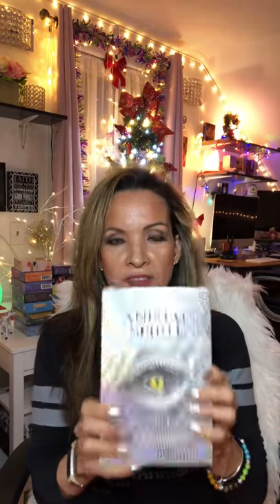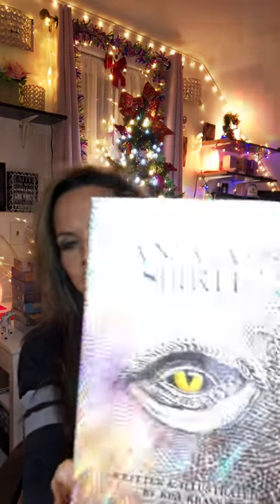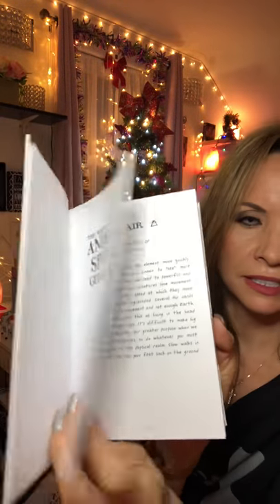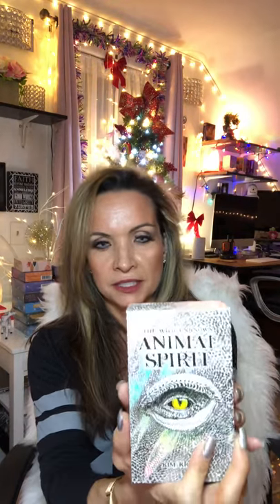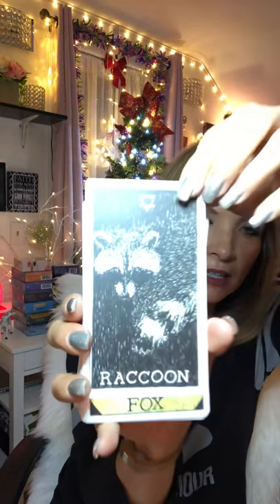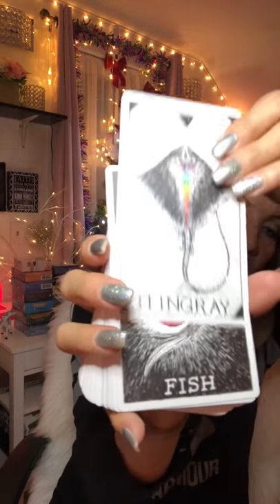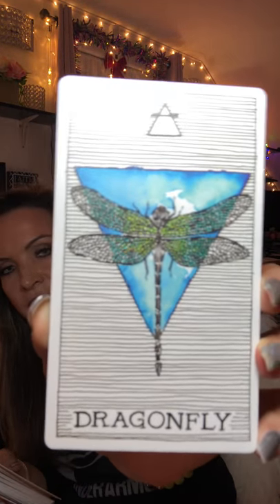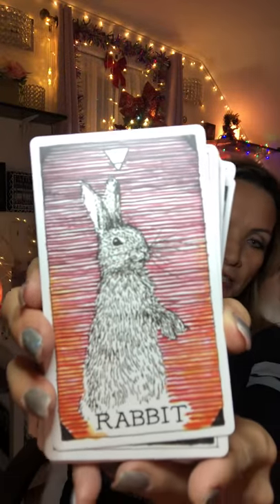❤️ The wild unknown Spirit animal cards ❤️ Unbloxing 2019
In this video I will be on boxing the wild unknown Spirit animal cards.
I received many different card decks for Christmas from my family and friends.

I wanted to share them here with you all. I get all excited like it’s Christmas morning every time I open a new deck of cards. .

No matter if it is a new release or an oldie but goodie, to me they are all so beautiful!

Love and light to you 🙏💖✨🦋🧚🏼‍♀️🦄